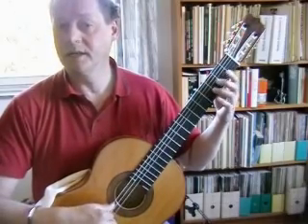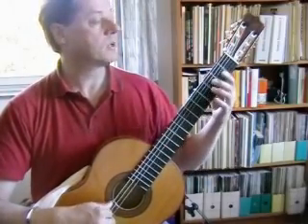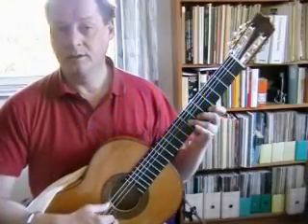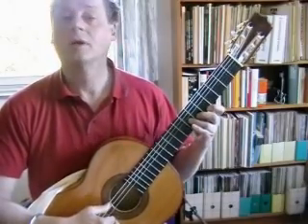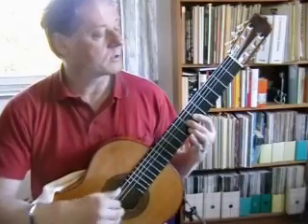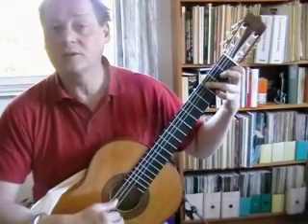How to play Pirates Of The Caribbean on classical guitar 2/2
Part two of the tutorial. It covers the main theme and the end. Hope you enjoy it!